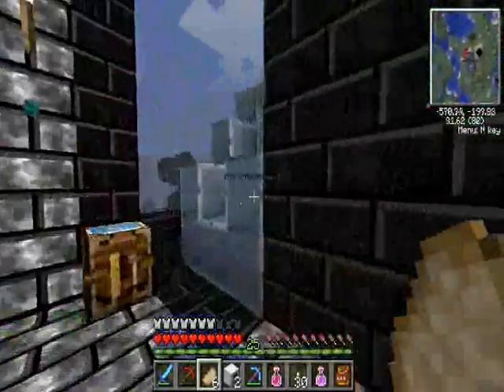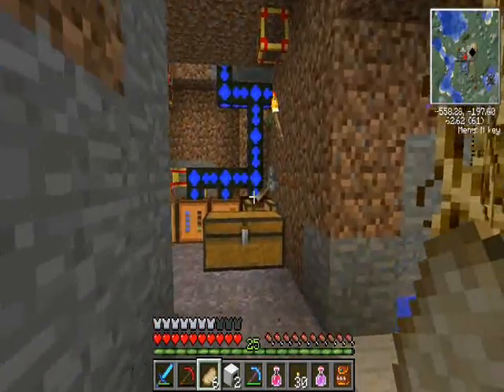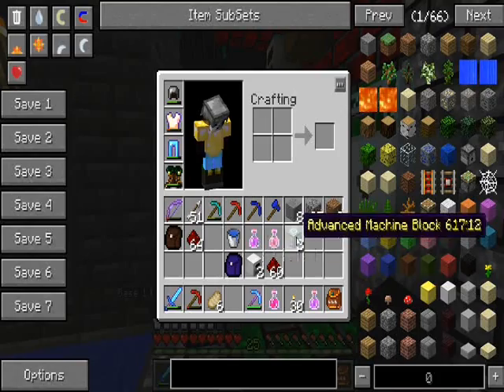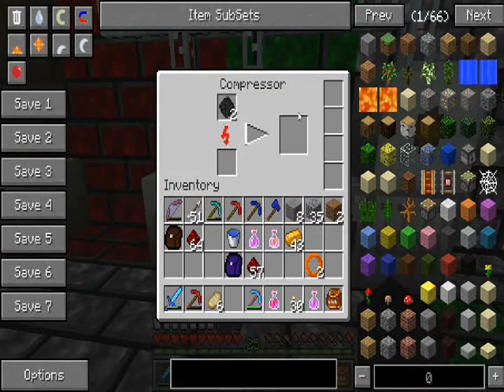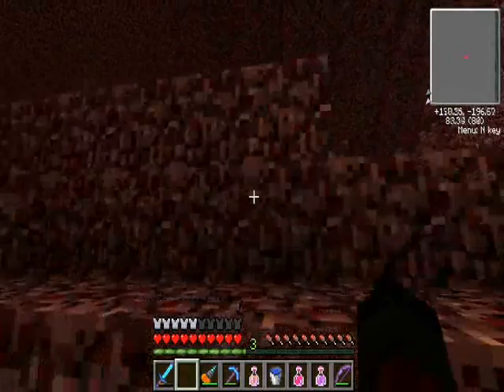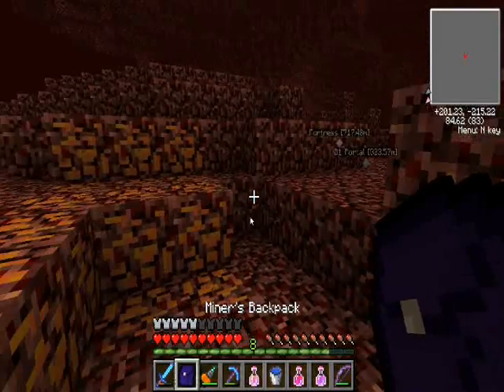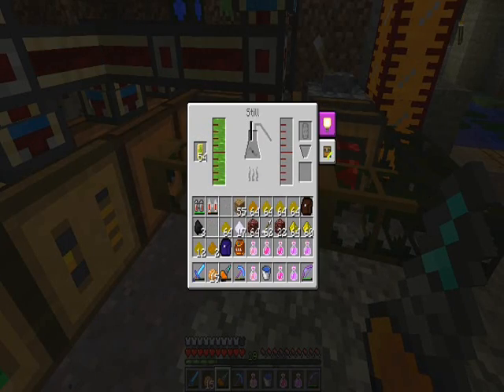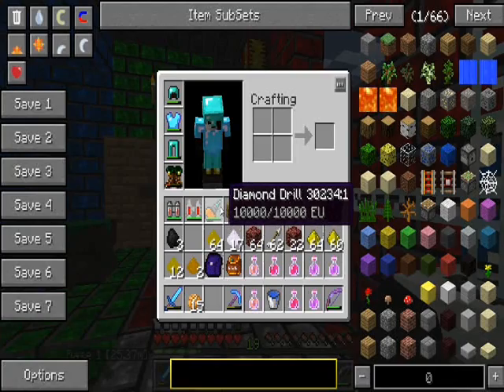SingleQuest2-28 Nether Ores + Power Generation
In this episode, Fwipp explores new parts of the nether, and shows the changes in his base brought about by redstone energy conduits and cells, as well as advanced solar panels.